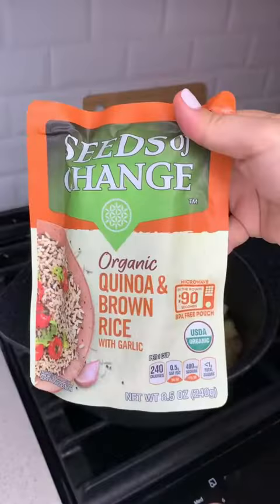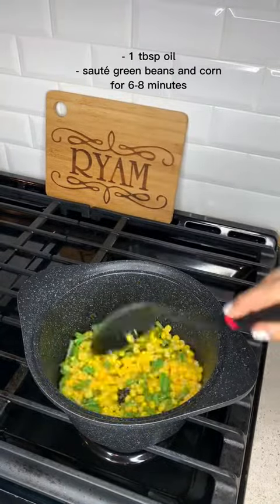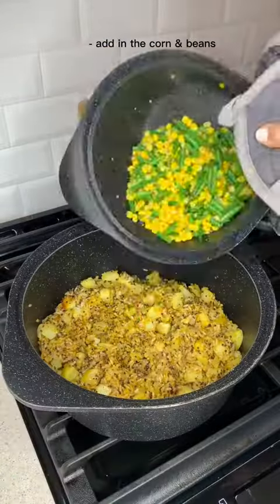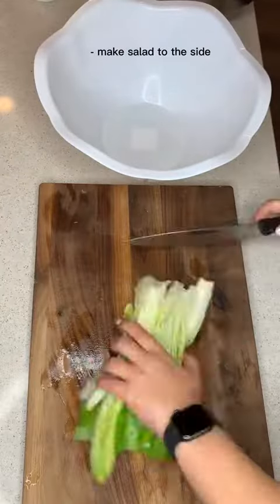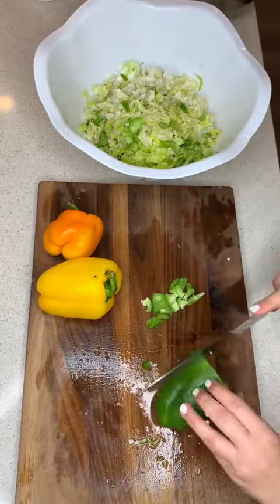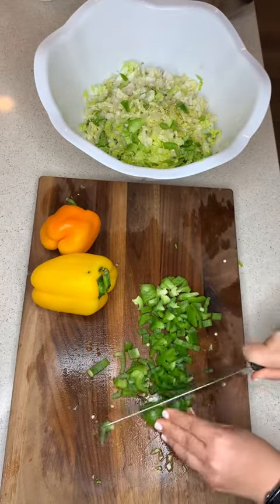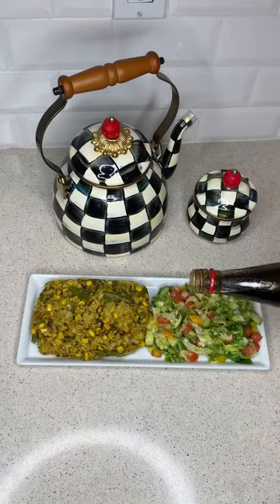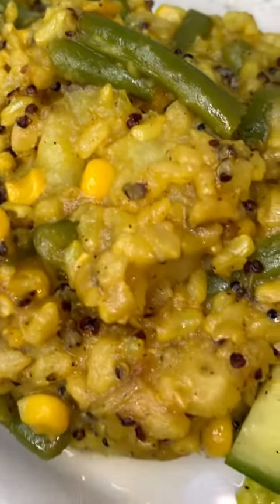How to Make Curry Vegetable Quinoa & Salad / Recipe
All recipes are translated in English & Arabic. Subtitles included :)
 :) جميع الوصفات مترجمة باللغتين الإنجليزية والعربية. وشملت الترجمات